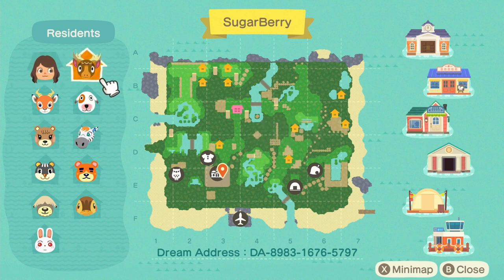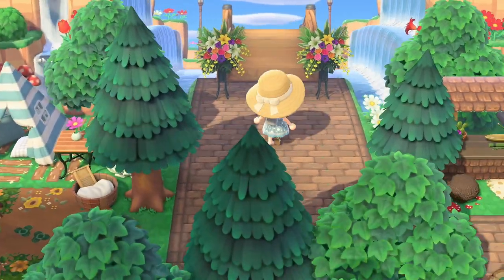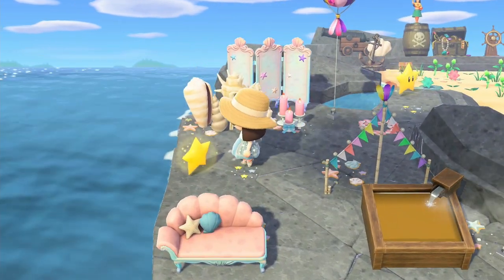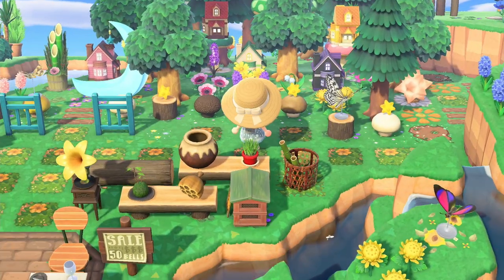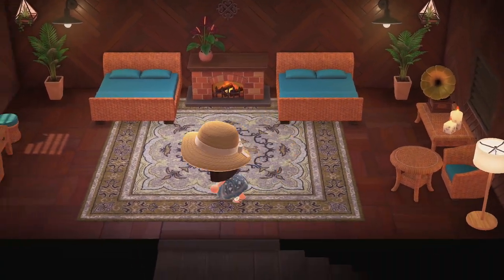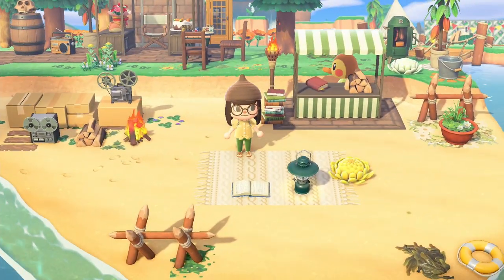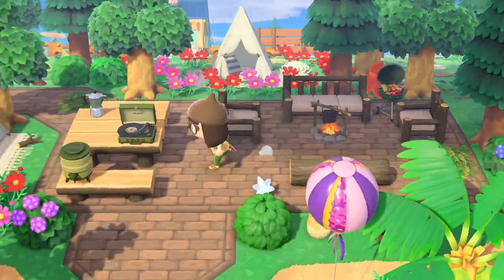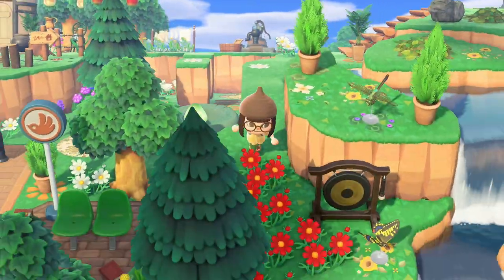SugarBerry 🦋 Butterfly Flowercore Island Tour | Animal Crossing: New Horizons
Today we will be visiting SugarBerry island, coverred in giant bugs and lots of butterflies. It's a real natural but elegantcore island. If you're not afraid of bugs, you should totally venture with me here! 🤩

And to visit SugarBerry DA: DA-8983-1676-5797